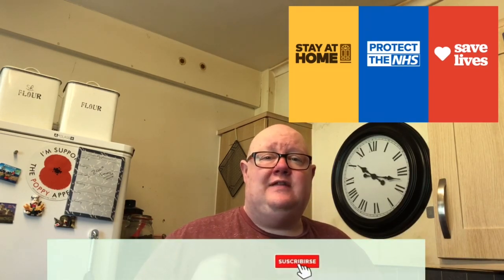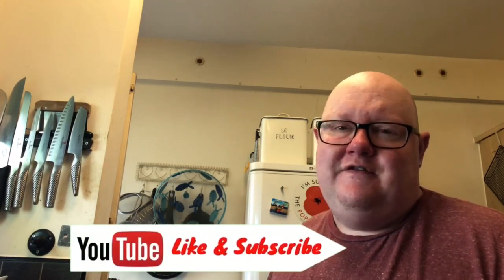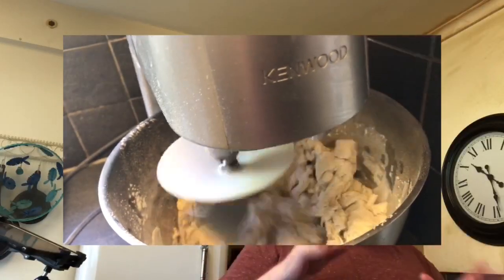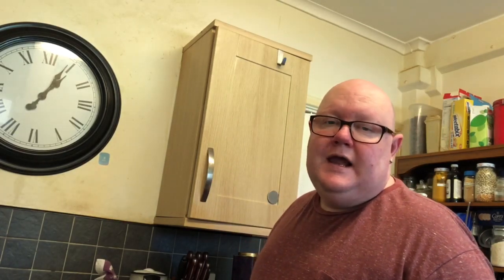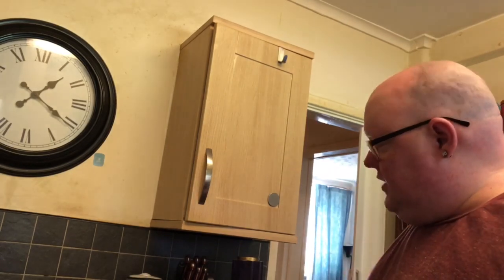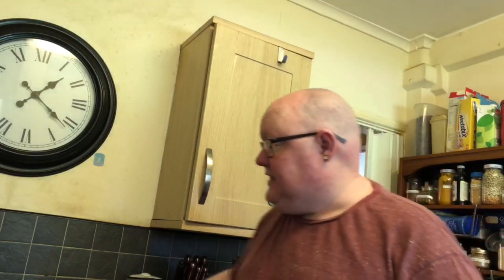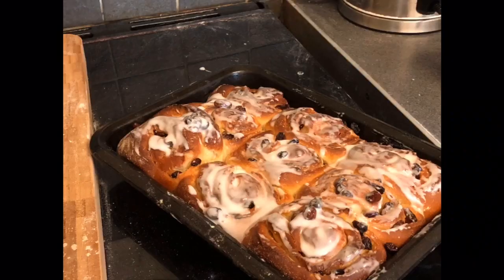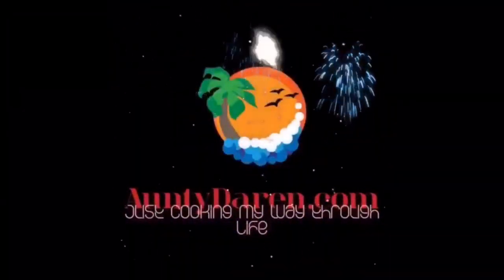The ultimate guild to bread from sweet dough to plain dough and 50/50 brown compleat guide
OK Extended video on the bread masterclass THIS IS THE ONLY GUIDE YOU WILL EVER NEED! Follow me and you can make anything apart from sourdough I’ll post another video for that, but with this you can make anything from soft rolls (barmcakes) to doughnuts Belgium buns to crusty rolls.

Kenwood chef.